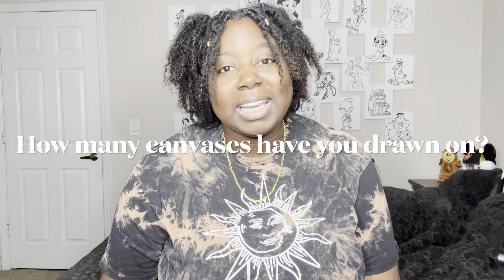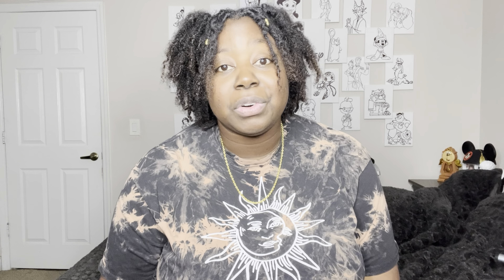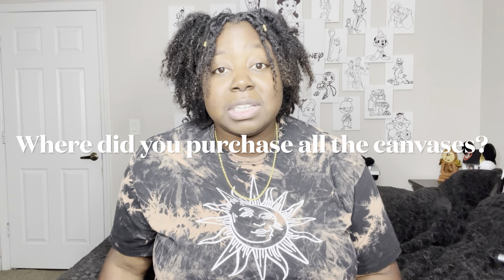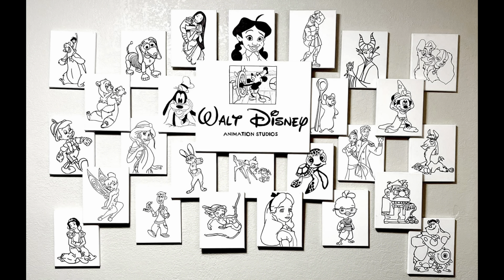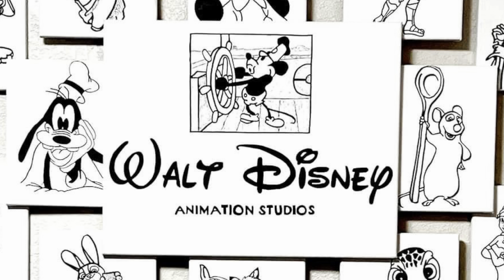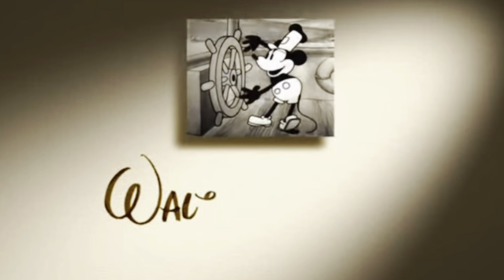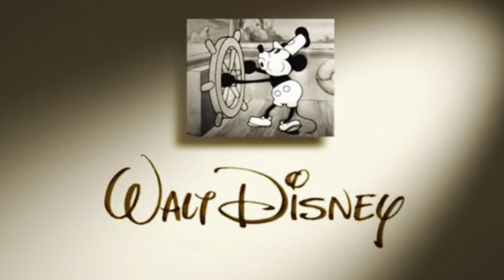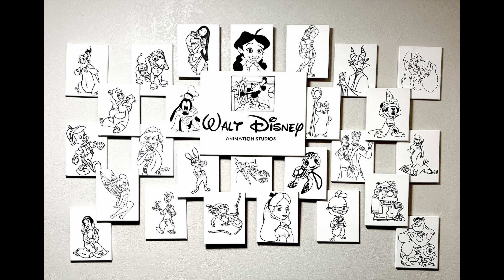Everything You've Wanted To Know About My Disney Canvas Wall Art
Hey everyone, here is a long and awaited video on my Disney canvas wall. Many of you have asked me about it so in this video I explained the meaning behind it and the characters I have so far. if you would like for me to draw any other characters, Comment then down below!

Amazon

PHOENIX Stretched Canvas for Painting 8x10 Inch/10 Value Pack, 8 Oz Triple Primed 5/8 Inch Profile 100% Cotton White Blank Canvas, Artist Framed Canvas for Oil Acrylic & Pouring Art

Disney Loungefly Bags